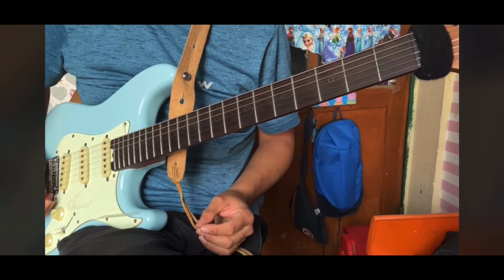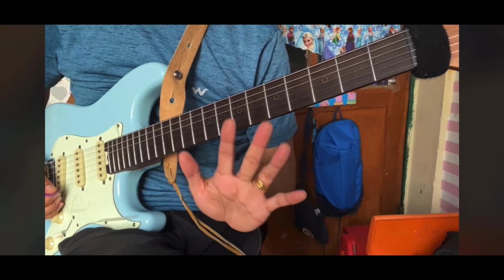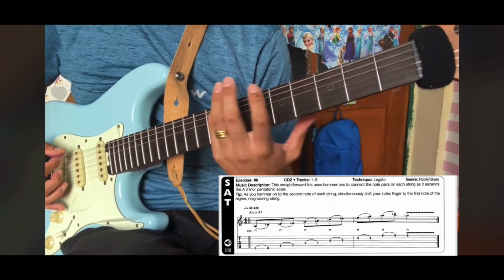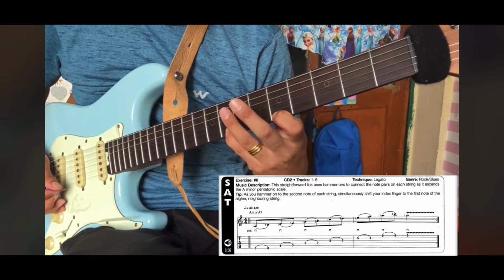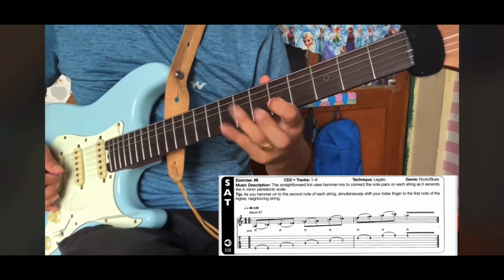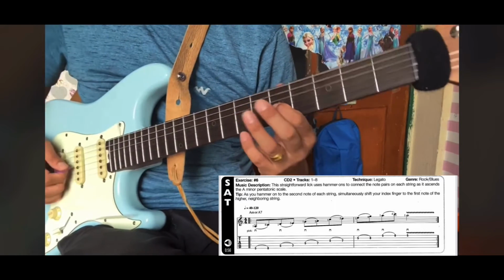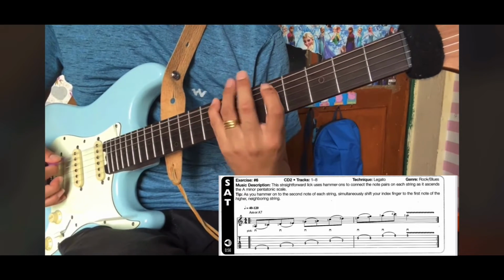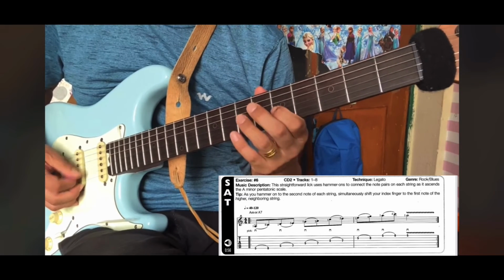Guitar Aerobics Series: Day 7: Legato[Hammer on] [16.05.2022]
Facebook live session